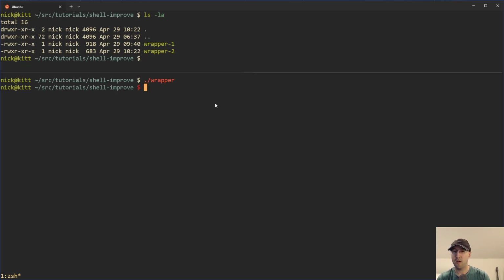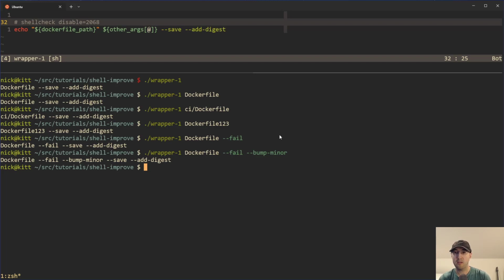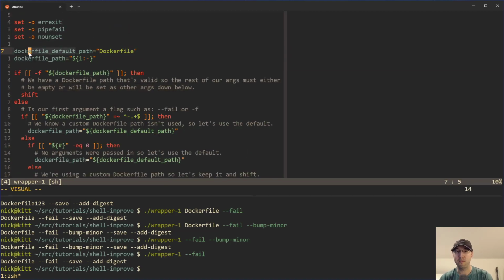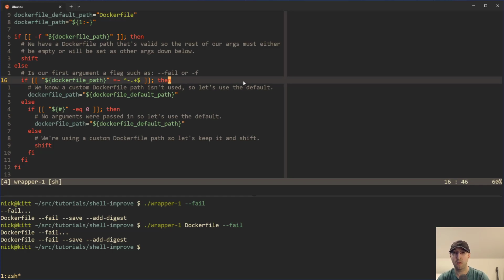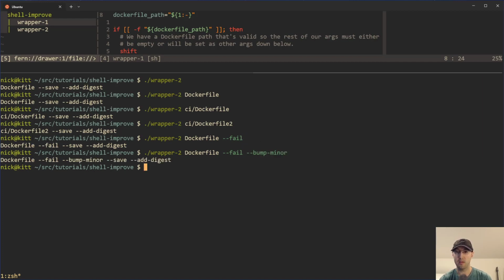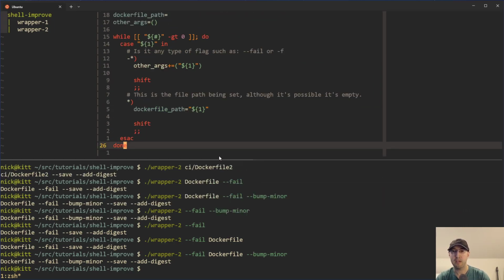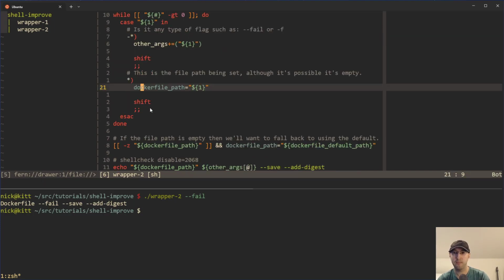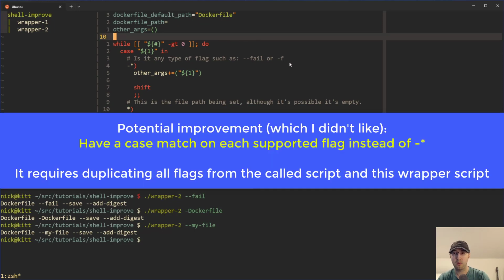How Would You Improve This Shell Script?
It handles calling another script with an optional positional argument and 0 or more flags.

TIMESTAMPS
0:00 -- Intro
0:43 -- The use case for the wrapper script
3:37 -- Going over the inputs and expected outputs
6:51 -- Looking at the code for the first version
7:03 -- I'm an exploratory type of developer
9:00 -- v1: Is it a file path or flag?
11:12 -- v1: Further testing if it's a file or flag
13:05 -- v1: Yep, that was confusing
13:37 -- Making sure the second version works the same
14:55 -- v2: High level overview
16:44 -- v2: Handling the case with no arguments
17:55 -- v2: Checking if it's a file or flag in a loop
19:52 -- Is v2 better or worse?
21:00 -- One edge case with v2
22:29 -- Is a much better v3 possible? Let us know